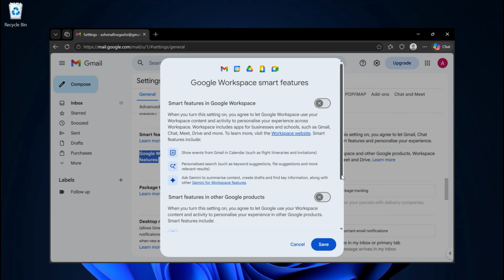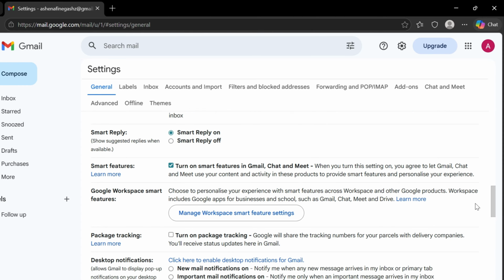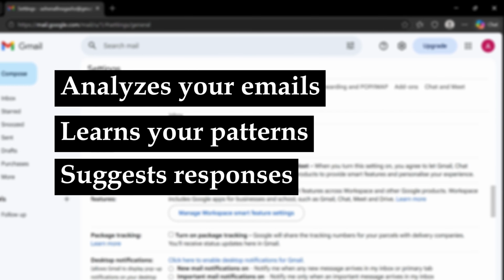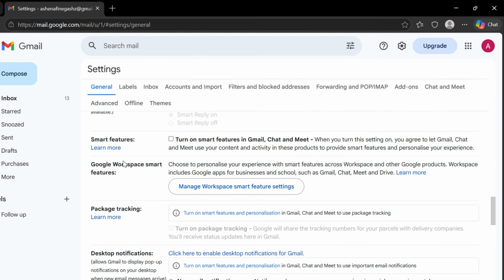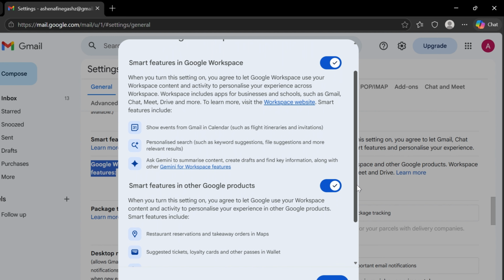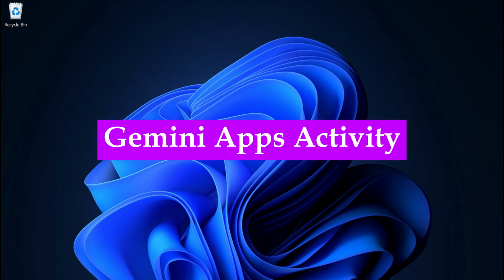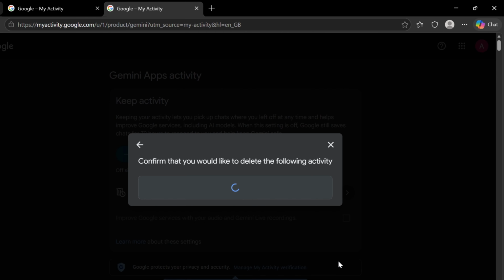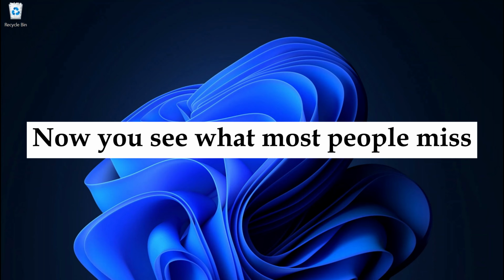Stop Gmail from Reading Your Emails: 3 Settings to Turn Off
Your Gmail is not just sending emails, it is also used to power smart features and AI tools across Google.

In this video, you will learn:
What data Gmail uses for smart features
Where to find these hidden settings
How to control your data and privacy

Timestamps:
0:00 - Your Gmail data and AI
0:35 - Smart features and personalization in Gmail
2:04 - Smart features in other Google products
3:13 - Gemini Apps Activity and AI data storage
3:59 - Convenience vs. Privacy: Making the choice

These settings are enabled by default for convenience, but you can choose what works best for you.

If you value privacy, this video will help you take control.